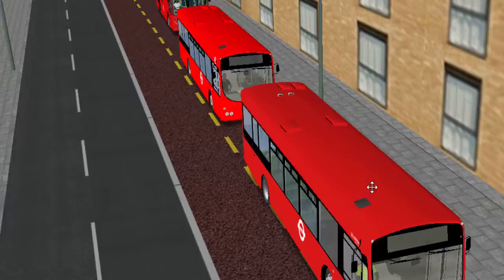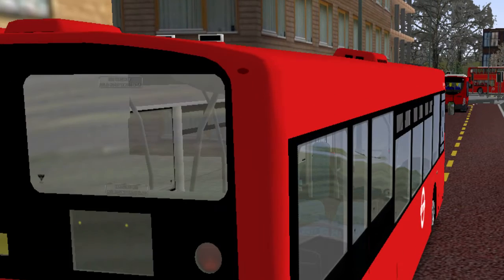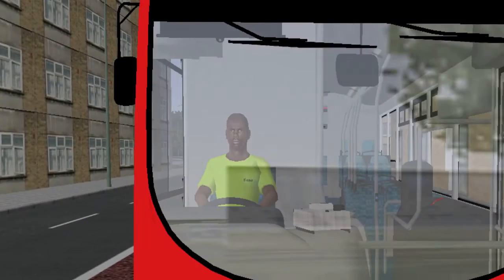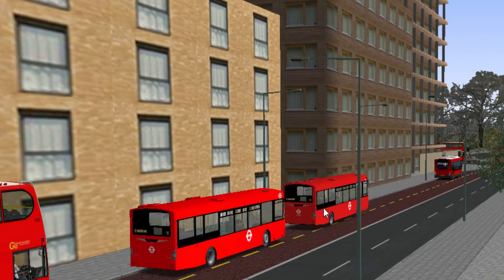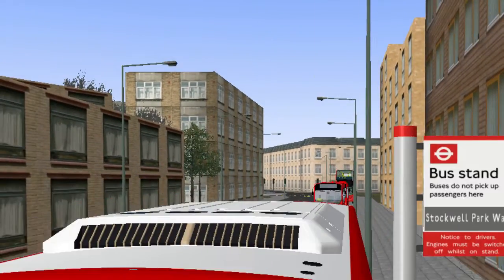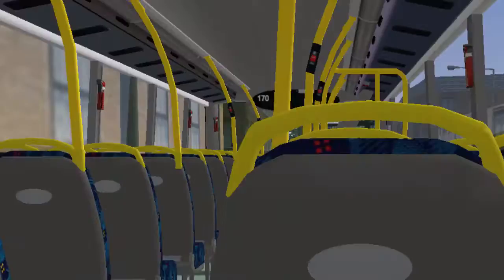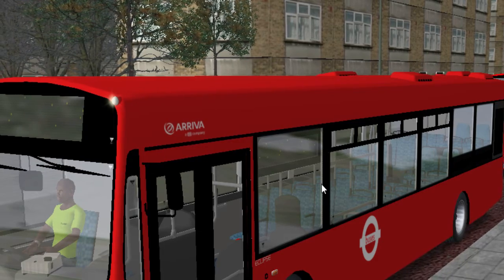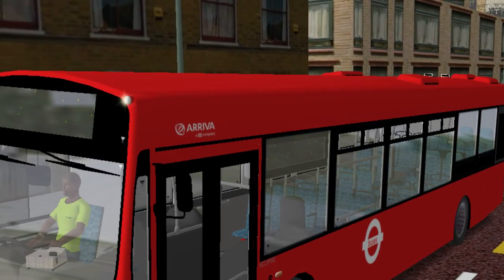omsi 2 volvo B7L london repaint|v2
hey guys to all of you looking for a London repaint for the volvo B7L wright eclipse here is version 2 i have made for you after i spent days looking for one and got no where if you want more just comment

to add just extract the folder to your omsi folder

making another repaint for you all and trying to change the dash to a newer one like in the volov b9tl